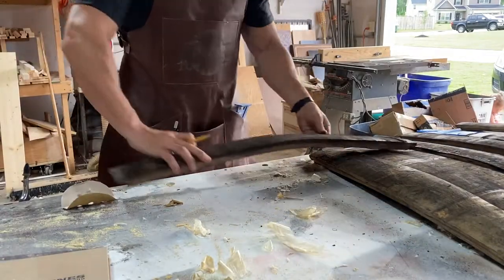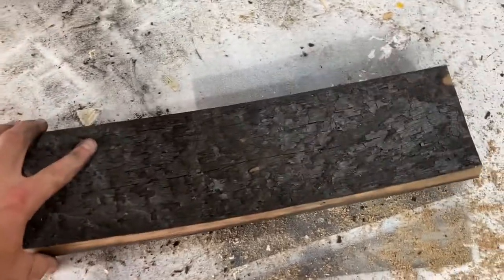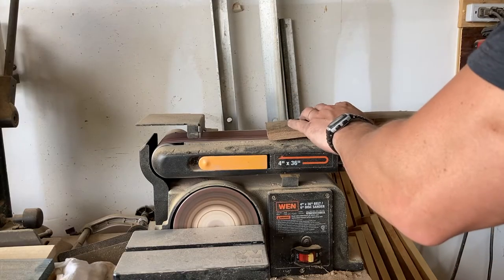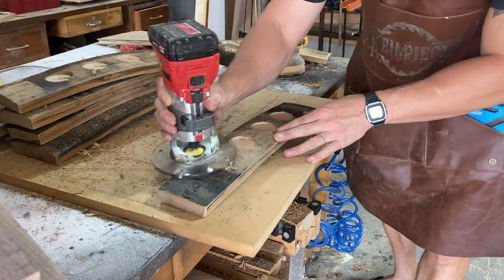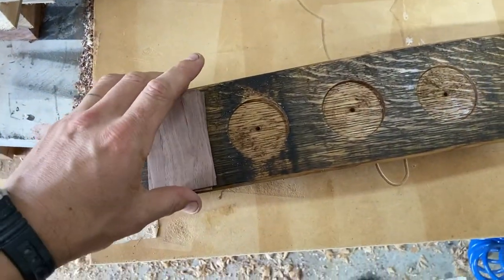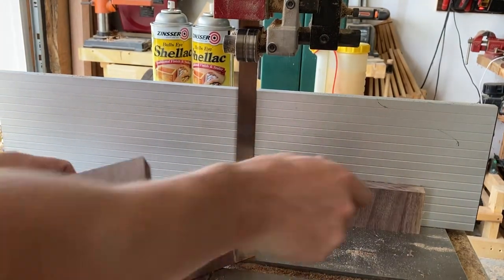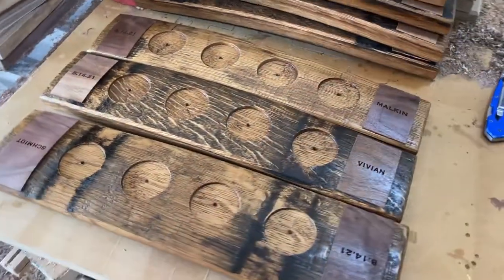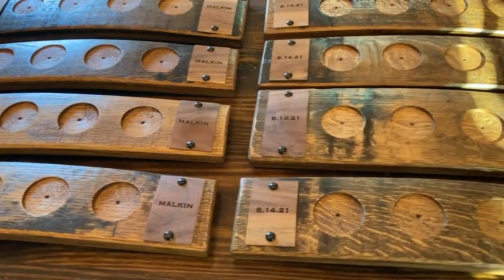Whiskey Flights Made From Real Bourbon Barrel Staves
I received an order for 8 Whiskey Flights from an old Marine friend. He wanted them as groomsmen gifts. I was able to find genuine bourbon barrel staves on amazon. This build was awesome and turned out great. I'm definitely going to use these whiskey barrel staves in future projects. I have the amazon links below if you'd like to make these yourself.

WHISKEY BARREL FLIGHTS BUILD ITEMS
Milwaukee M18 Fuel
DeWalt Cordless Sander
2 inch Forstner Bit
Ortur Laser Engraver
Resaw King Bandsaw Blade
Danish Oil
Whiskey Barrel Staves

Milwaukee M18 Fuel
DeWalt Cordless Sander
DeWalt 13 in Planer
Chisel Set Stanley
DeWalt Tool Kit
Table Saw Blade
Milwaukee Cordless Hack Saw
CR10 3D Printer
Hatchbox 3D Filament

_________CNC ROUTER__________________
1/2 in Up Cut Router Bit
1/8 in Up Cut End Mill Router Bit
1/4 in Down Cut End Mill Router Bit
1/4 Flush Cut Down Cut Router Bit

            MUST HAVE GEAR / ITEMS __________
LED Garage Lights
Combo Square
Digital Calipers
Blue Tooth Ear Protection

Music license through motion array